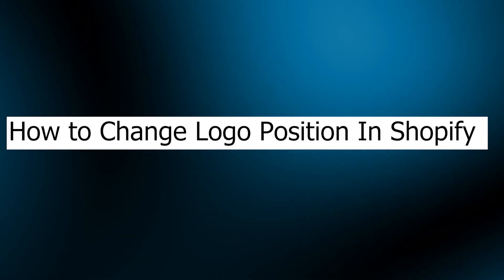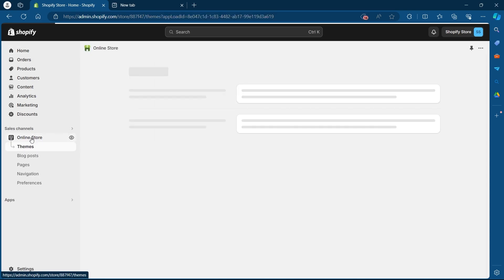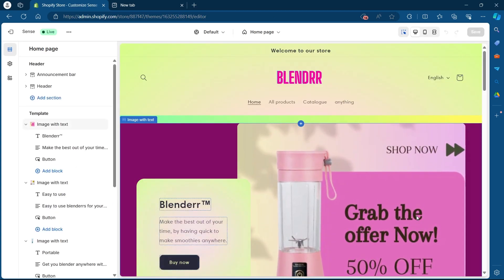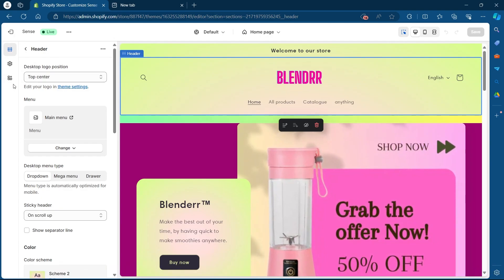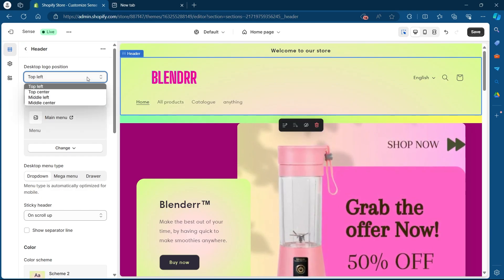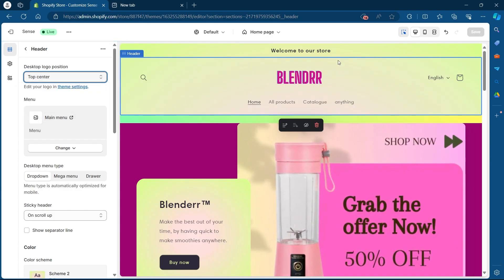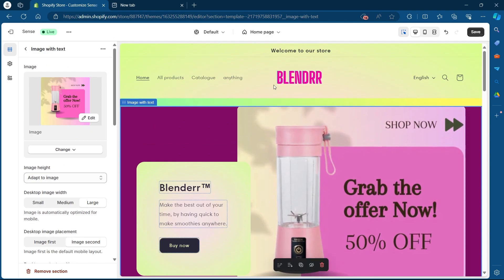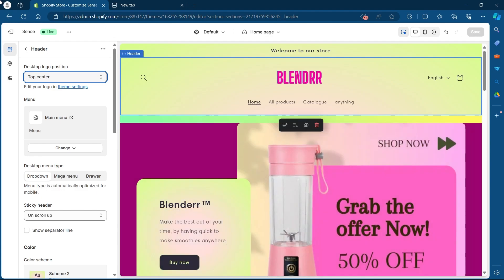How to Change Logo Position In Shopify (SIMPLE & Easy Guide!)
Learn how to change the logo position in your Shopify store with this simple and easy guide! In this video, we'll walk you through the steps to customize the placement of your logo, helping you create a more professional and visually appealing storefront. Perfect for Shopify beginners and experienced users looking to enhance their store's design. Follow these tips to effortlessly update your logo position and improve your e-commerce site's aesthetics!